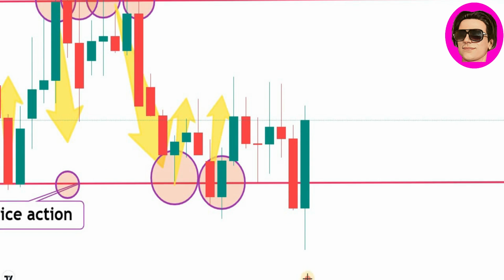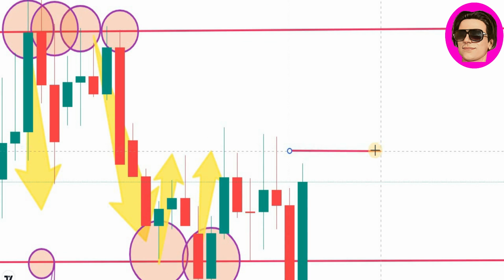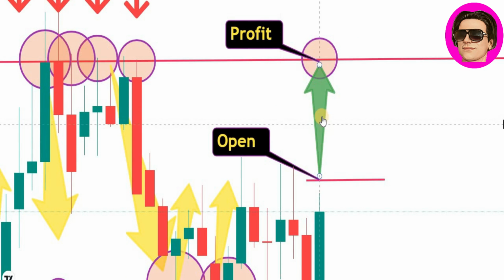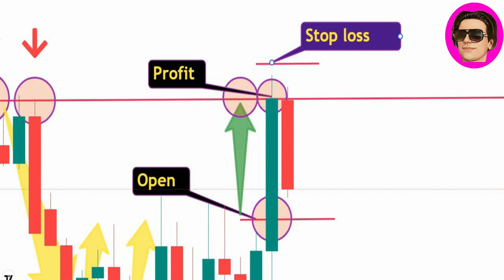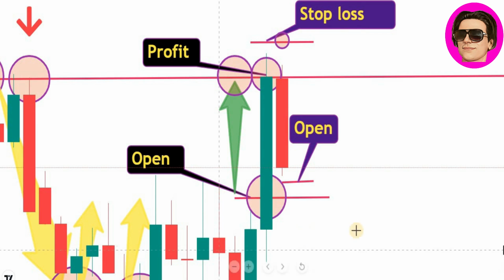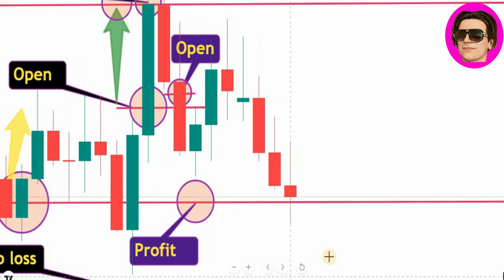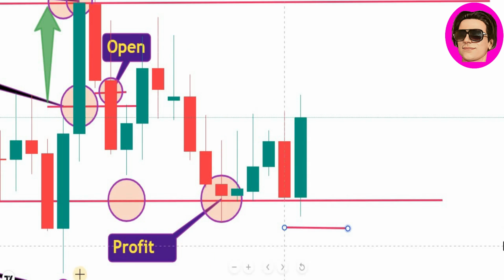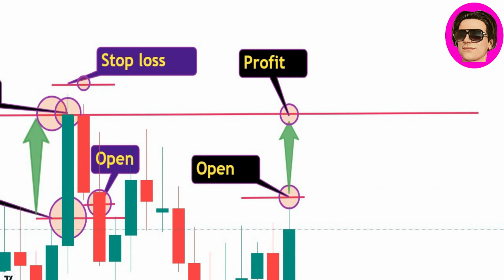🔴🔥The Best Price Action Strategies After 11 Years of Trading Easy trading with price action strategy